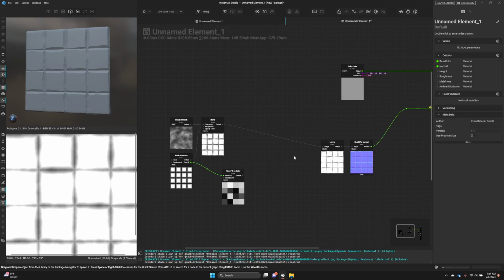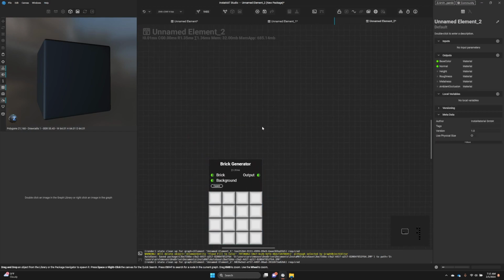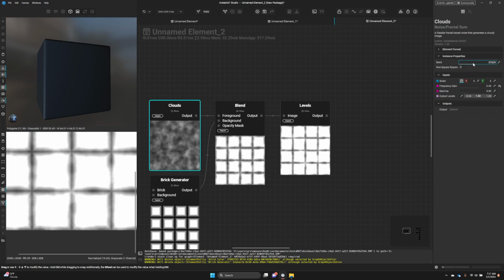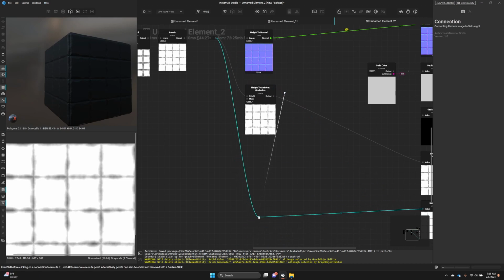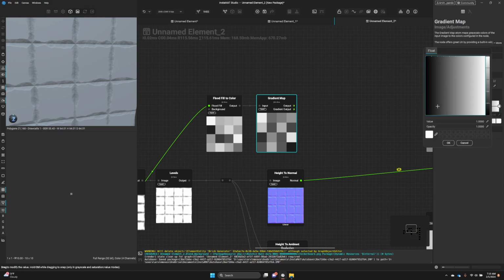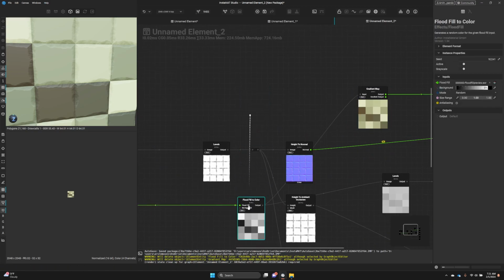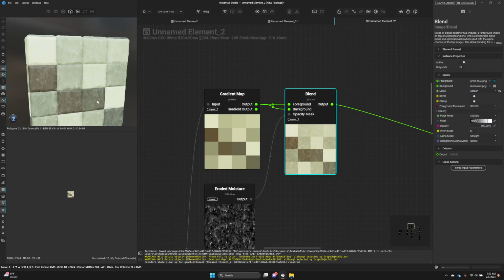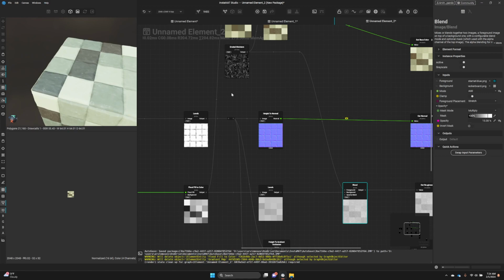Instamat Primer - Basic Tile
This is a primer for instamat on generating a simple tileable floor tile